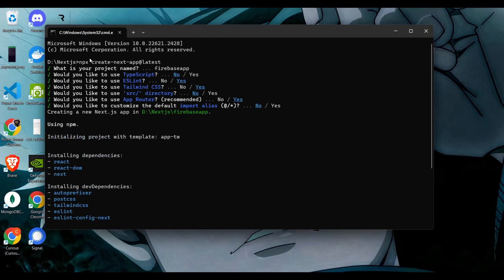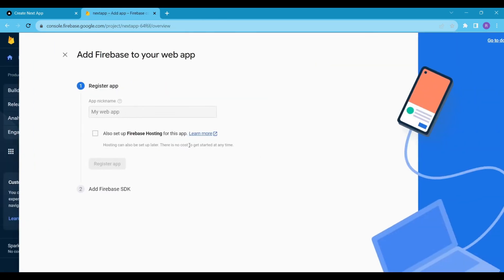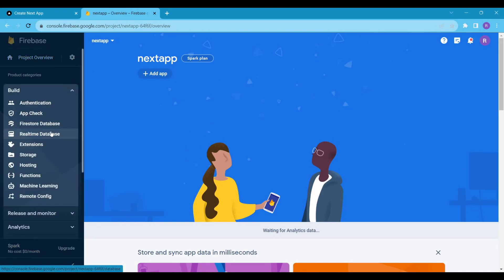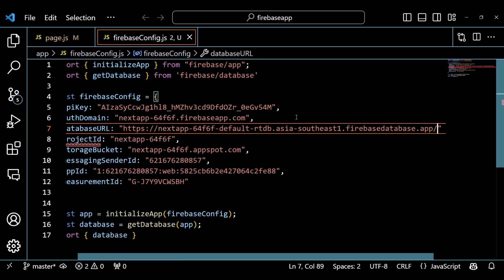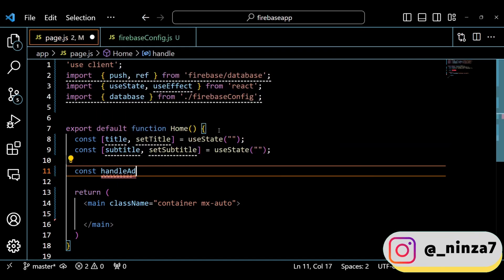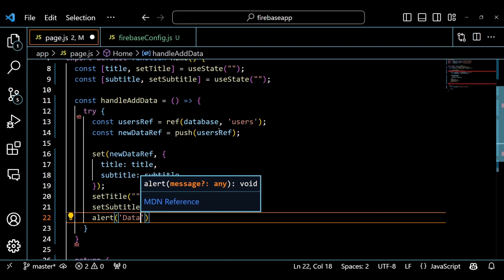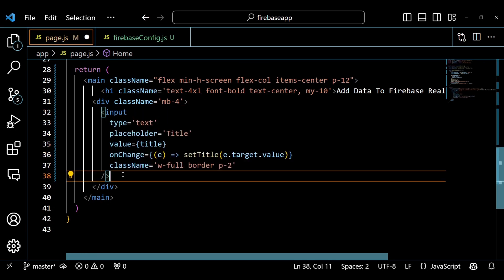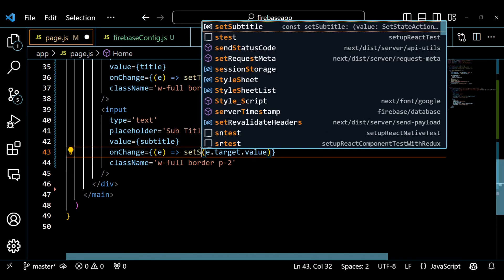How to Add Data to Firebase Realtime DB in Next.js React App (Step-by-Step Tutorial) | Bug Ninza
Learn how to integrate Firebase Realtime Database with your Next.js React app and easily add data with a practical step-by-step coding tutorial.

In this beginner-friendly video, I'll show you:

How to setup a Firebase account and database from scratch
Configuring Firebase with Next.js using the JS SDK
Writing code to add data to the realtime DB
Fetching and displaying data on your React pages

Whether you're building a full-stack app or just want to add a database to your Next.js frontend, this video has you covered!

Let me know if you have any questions in the comments! I'm always happy to help out.